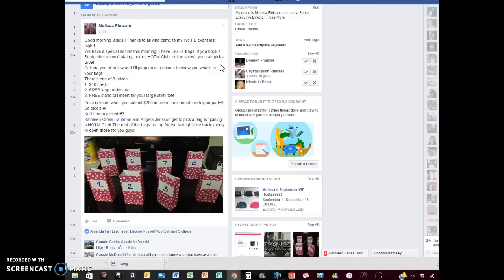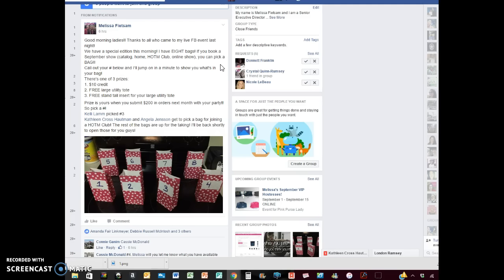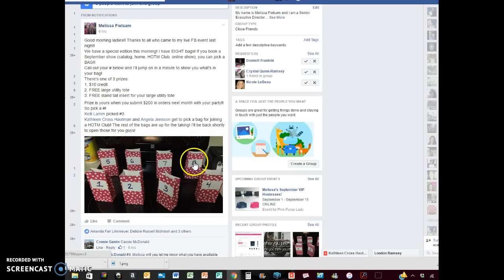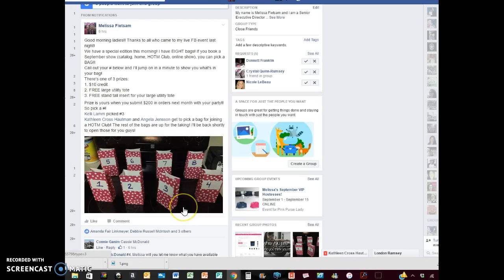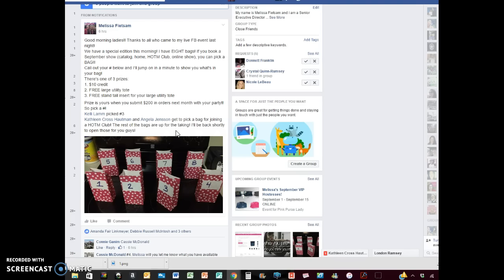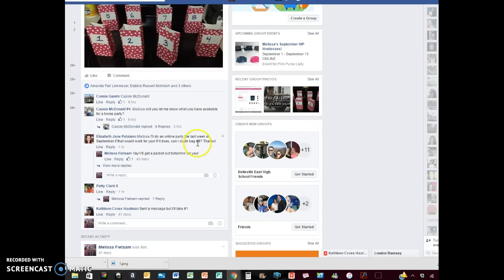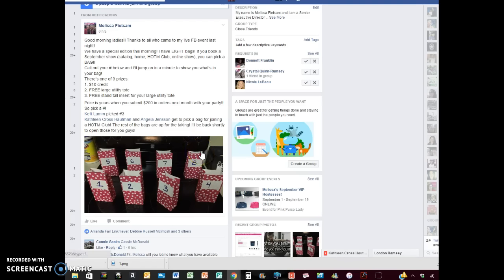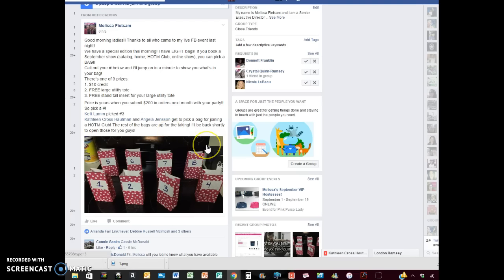The Extra Degree in Your Chalk Couture Business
Chalk Couture
Melissa Fietsam, Ind. Chalk Couture Couturier